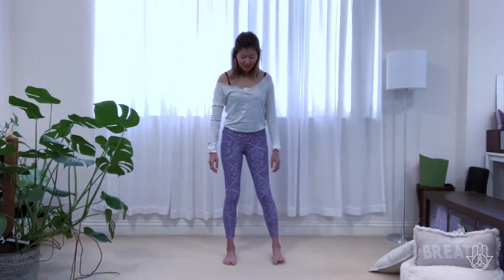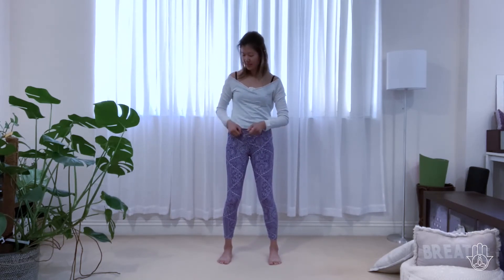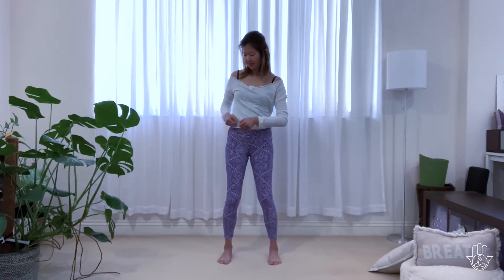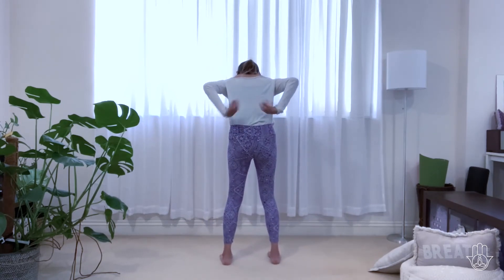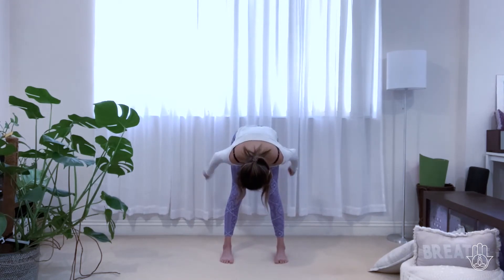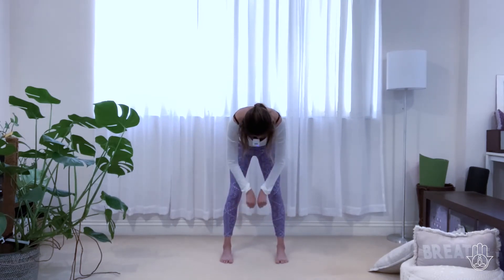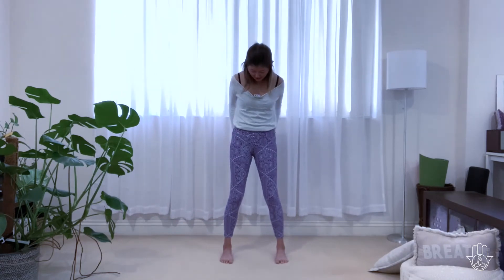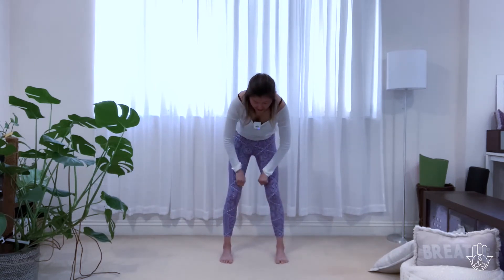Protect your aura | Qigong Class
Tap into your energy,
Tap into your flow,
Let life flow through you with ease and effortlessness.

Namaste,
Carol from My Yoga Essence